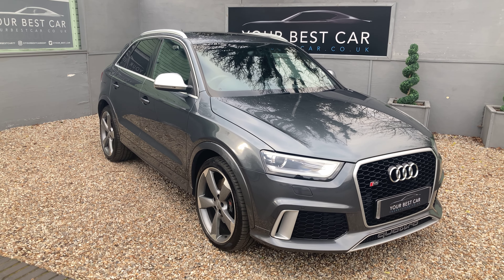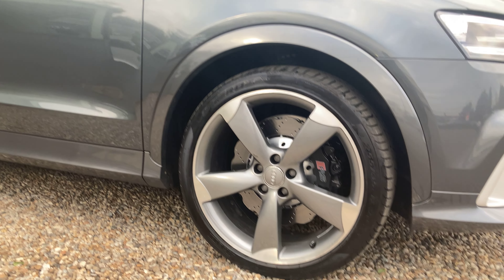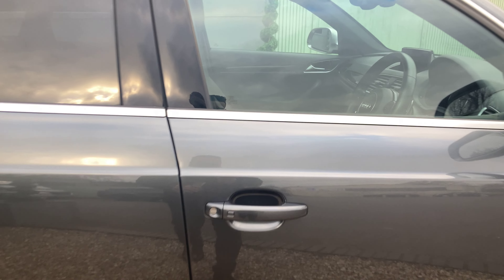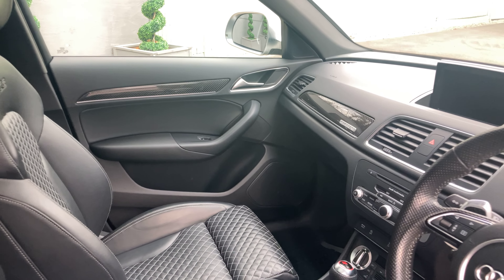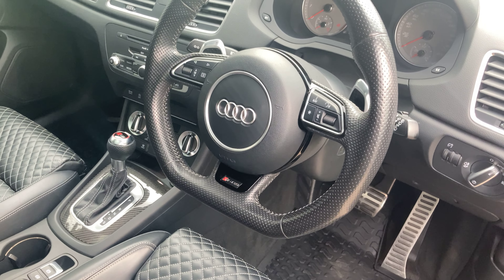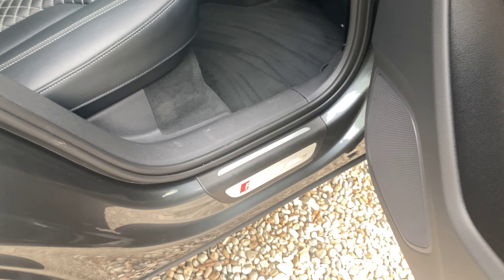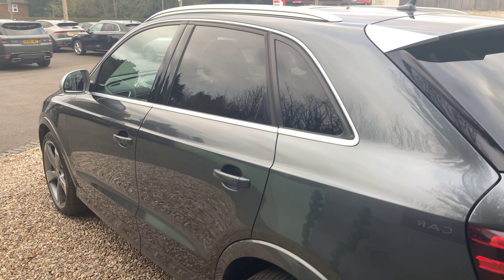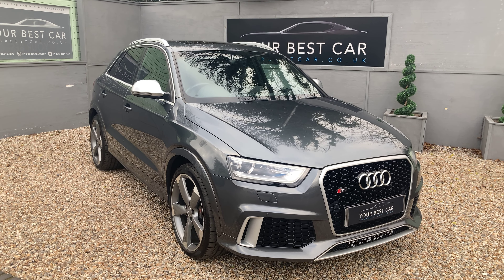Audi RS Q3 2.5 TFSI S Tronic quattro 5dr - WALK AROUND VIDEO REVIEW | 4K